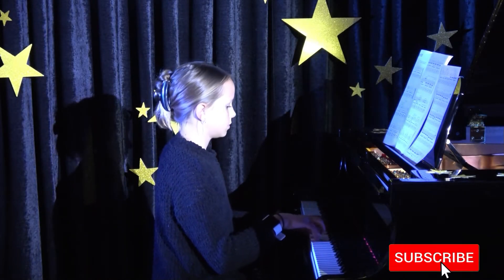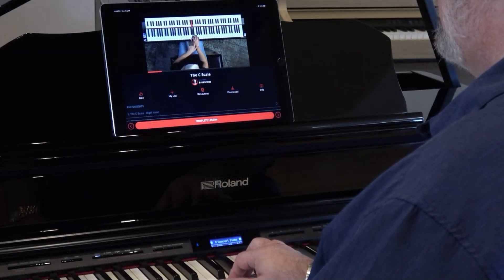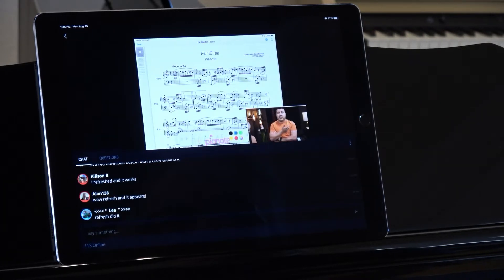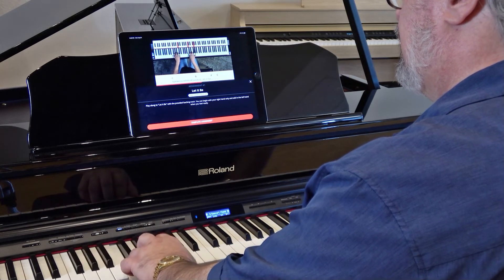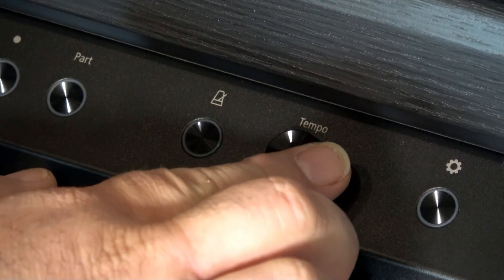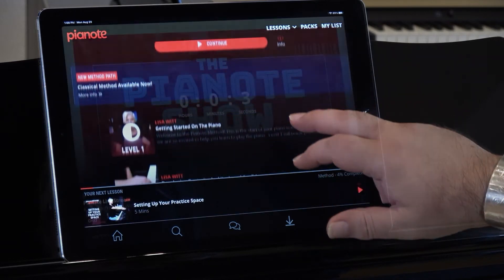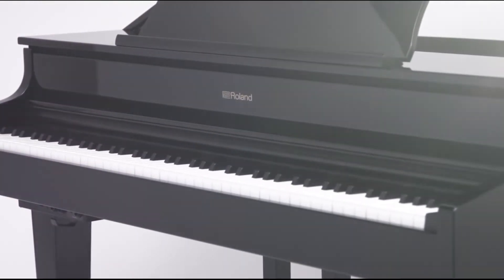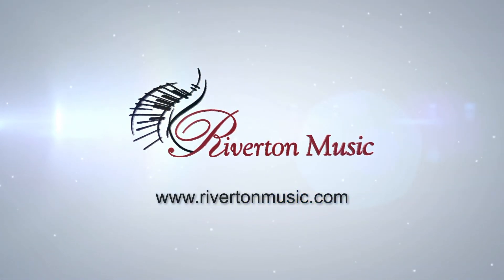Pianote - Excellent Online Piano Lessons!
Pianote is the only online piano lessons platform that not only customizes a path to success for each individual member, but fosters a supportive community of members that interact with each other and with LIVE piano teachers for a rich and rewarding learning experience.